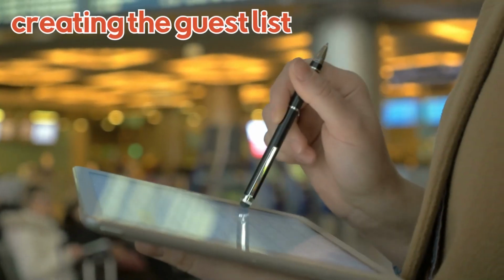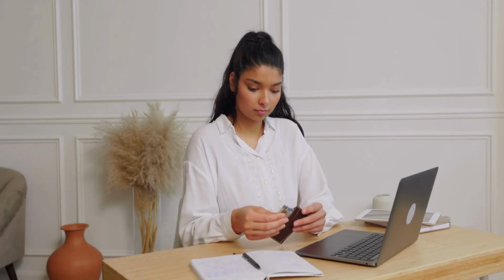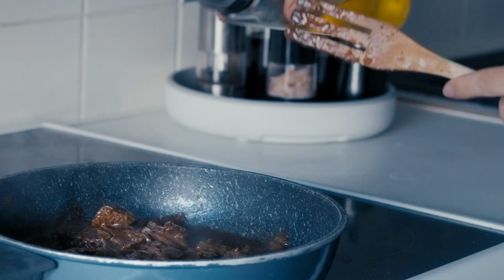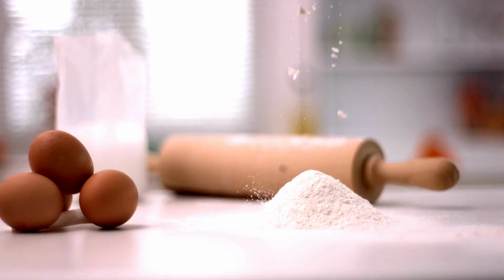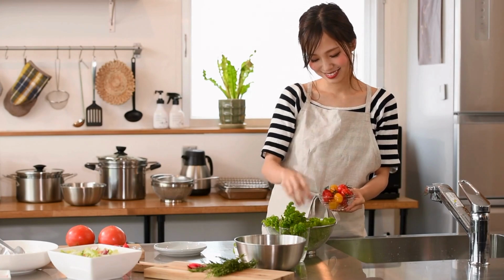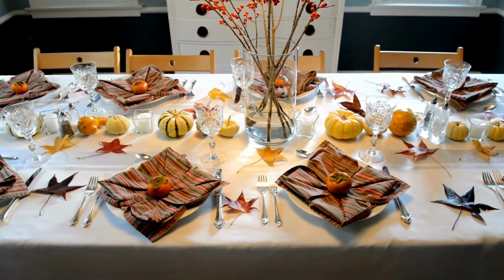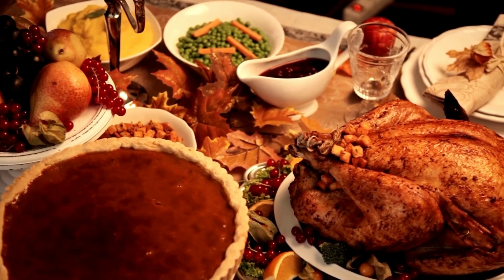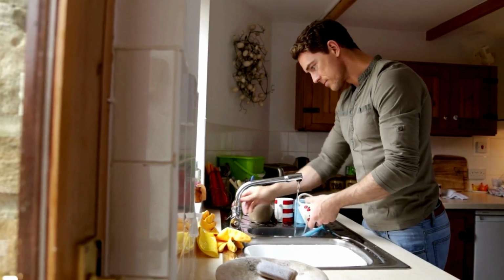Mastering the Art of THANKSGIVING Hosting in 2024! | BLACKFRIDAY AND CYBER MONDAY 2024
Thanksgiving 2024 | Thanksgiving 2024 | USA Thankgiving

00:52 - Planning your Thanksgiving
01:07 - Creating the Guest List
01:26 - Setting the Budget
01:47 - Designing your Menu
02:08 - Prepping for the feast
02:27 - Gathering the essential kitchen tools
02:50 - Cleaning and Organizing the Kitchen
03:50 - Cooking the Thanksgiving

Thanksgiving Planner: The Ultimate Thanksgiving Planner with Meal Planner, Thanksgiving Recipe, Shopping List, and Lots More!
MEATER Plus | Bluetooth Meat Thermometer Digital
Circulon Nonstick Roasting Pan
Crock-Pot Large 8-Quart Programmable Slow Cooker
Ninja Blender, Food Processor
Hamilton Beach Electric Knife Set
Rubbermaid 42 Piece Red Plastic Food Storage Containers
Calphalon Premium Nonstick Baking Pans
DII Farmhouse Braided Stripe Table Runner Collection

Simplify your hosting and cooking with these kitchen essentials! Links to each product are listed above—check them out and take advantage of the latest deals! 🙌